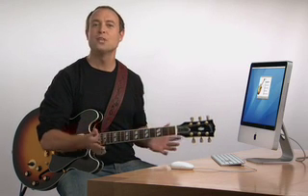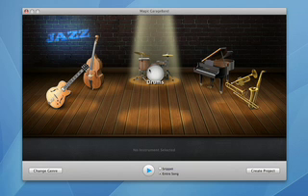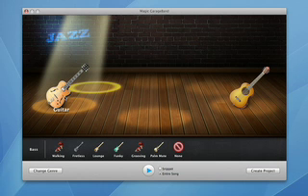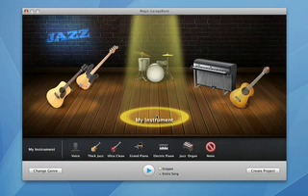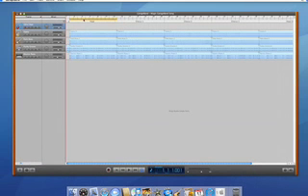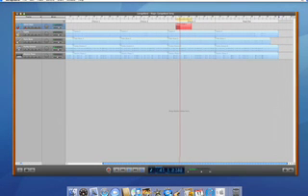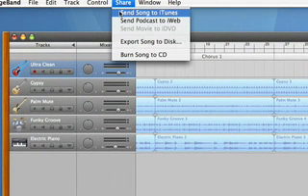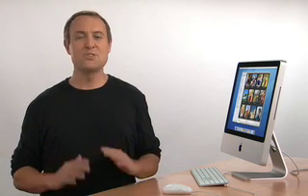iLife '08 Guided Tour (part 4 of 4)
This is part of the Apple iLife '08 guided tour highlighting the new features of GarageBand '08 on a Santa Rosa iMac running Mac OS 10.4.